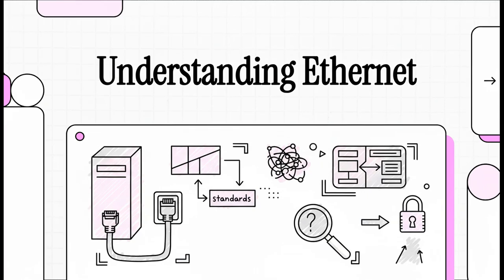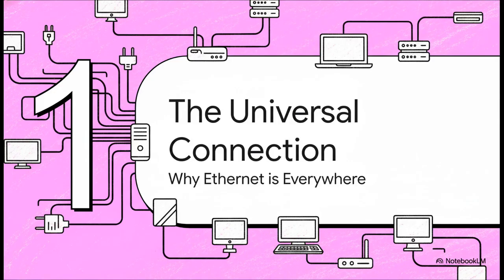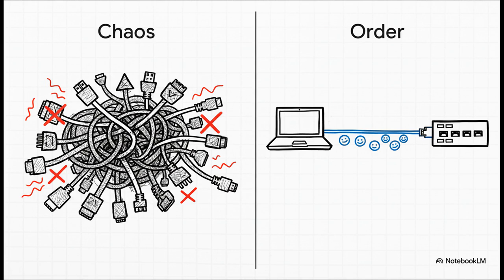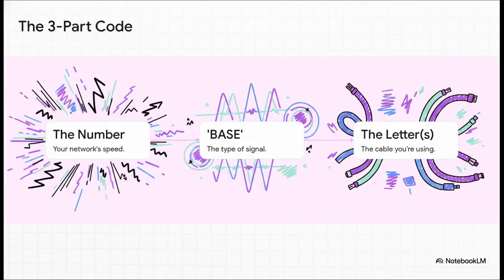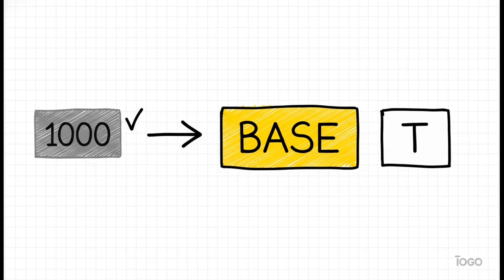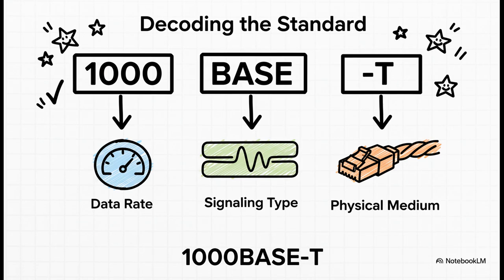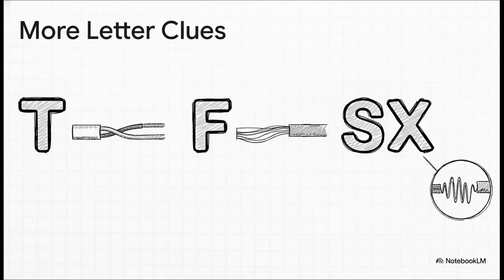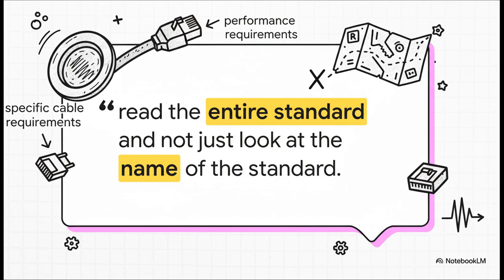Topic 11 Understanding Ethernet comptia networking plus N10 -009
Overview of Ethernet
Ethernet is the most popular wired networking standard in the world, allowing almost any device to connect to a network
Networks can vary in speed, cabling type, connectors, and required equipment
They generally use either twisted-pair copper cabling or fiber-optic connectivity
The IEEE and Standardization
The IEEE (Institute of Electrical and Electronics Engineers) is responsible for designing and documenting Ethernet standards
Specifically, the IEEE 802.3 committee creates these standards, allowing any device globally to connect seamlessly to an Ethernet network
Deciphering Ethernet Naming Conventions While the IEEE tries to make standards recognizable by their names, the name alone isn't a strict requirement of the standard's details; you still need to read the full standard to know everything it supports
. However, you can usually break down a standard's name to determine its specs:
Speed (Prefix): The number at the beginning of the standard relates to its overall speed
1000 refers to 1,000 megabits per second, which equals 1 gigabit per second (Gbps)
10G refers to 10 gigabits per second (10 Gbps)
Signal Type (Middle): The term BASE refers to "baseband." This means a single frequency is used to transmit data across the network (unlike broadband, which uses multiple frequencies)
Media/Cable Type (Suffix): The letters at the end typically indicate the type of media used
-T: Indicates twisted-pair copper cabling
-F: Indicates fiber optic cabling
-SX: Indicates a short wavelength light sent over a fiber optic connection
Common Ethernet Standard Examples
1000BASE-T: A Gigabit network that operates at 1 Gbps over twisted-pair copper cabling
10GBASE-T: A 10 Gigabit network that operates at 10 Gbps over twisted-pair copper cabling
1000BASE-SX: A Gigabit network that operates at 1 Gbps over fiber optics